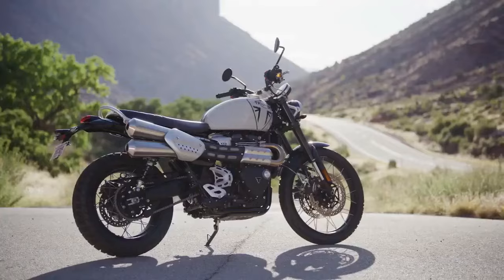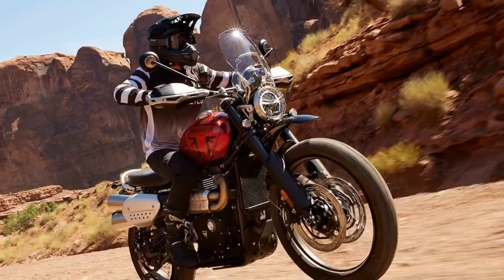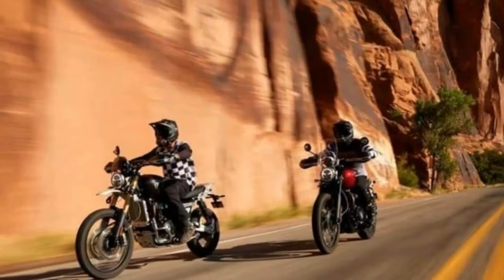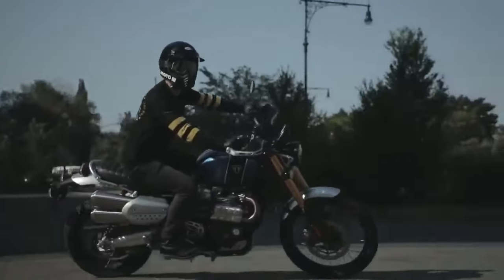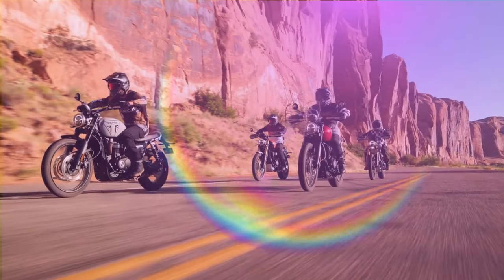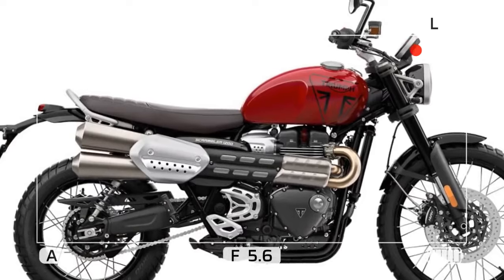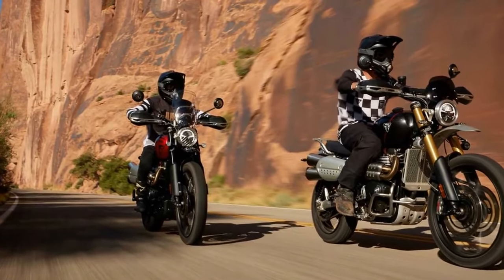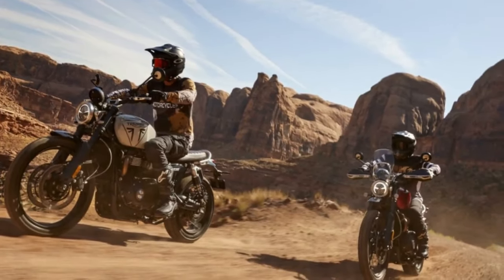2024 Triumph Scrambler 1200 X vs. XE First Ride, Diving into the Enhanced Engine Performance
2024 Triumph Scrambler 1200 X vs. XE First Ride, Diving into the Enhanced Engine Performance

1. We use trusted media sources in loading news and narrative content that we provide, in order to maintain accuracy and facts. We also include sources as references. please visit the sites we provide for more in-depth information related to the information or discussion we raise.

2. The material we use in making this video, is free and non-copyrighted content, or Creative Commons content, with fair use of content. If there is a problem or material that we use in the video in this channel, or there is a discussion about future business.